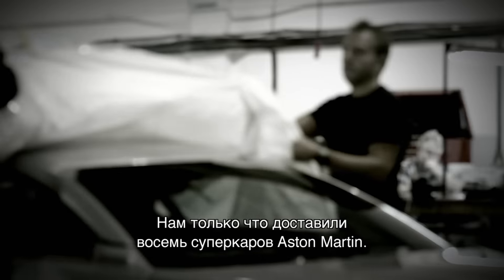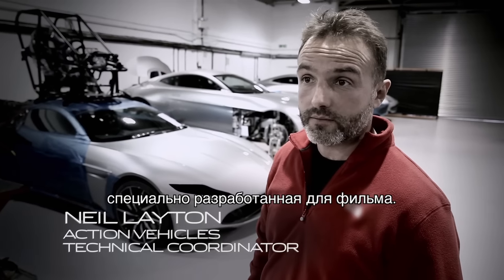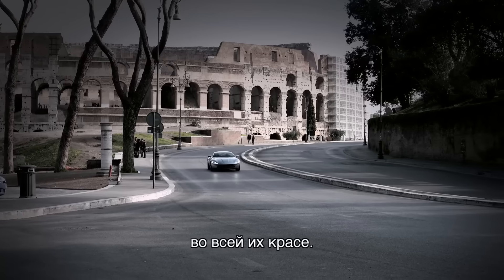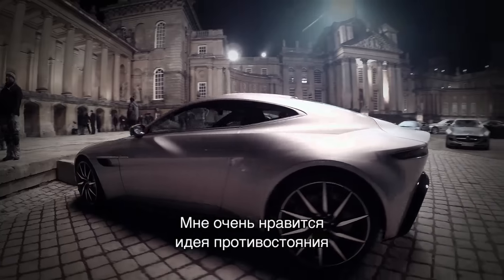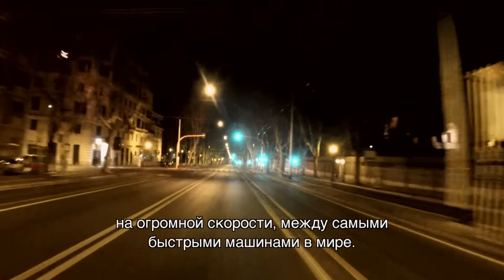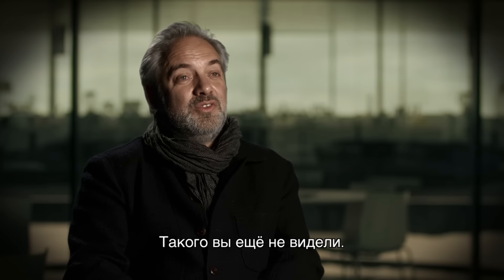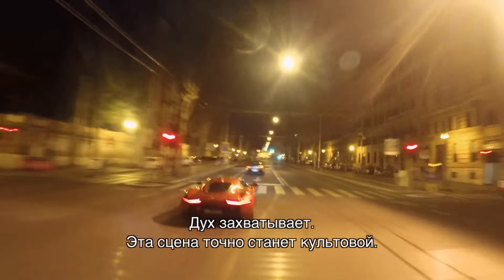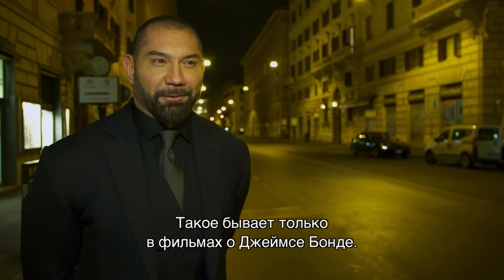«007: Спектр» — фильм о фильме: Рим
Смотрите в СИНЕМА ПАРКЕ с 6 ноября.